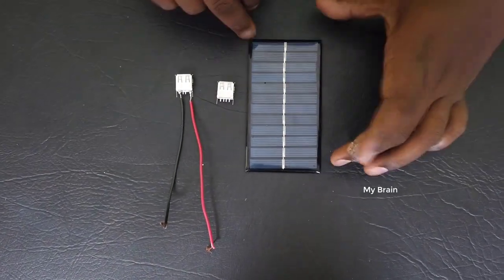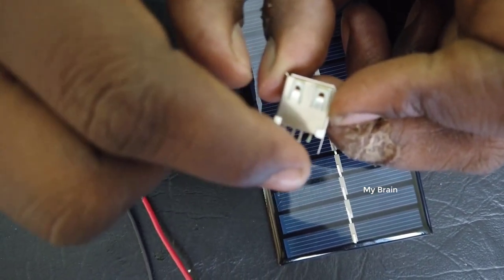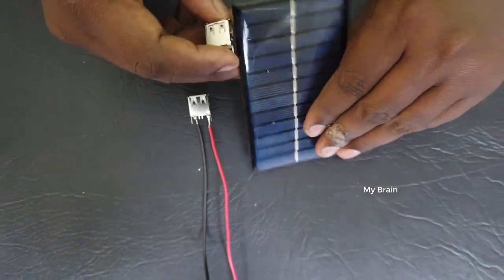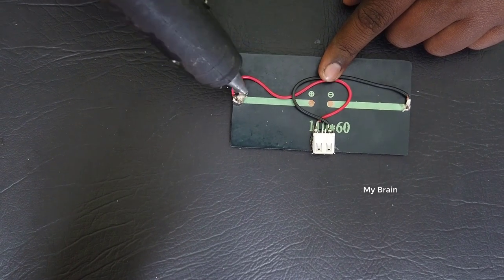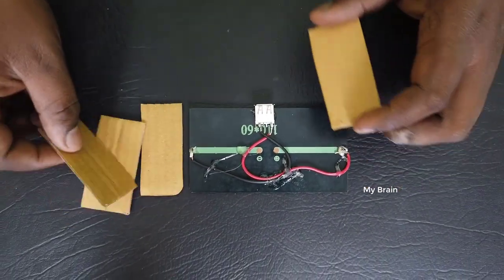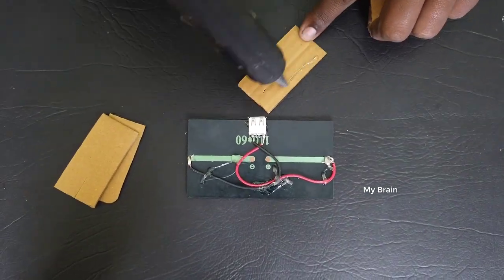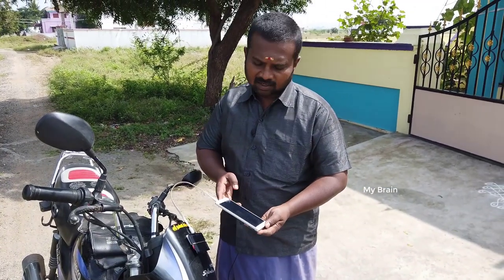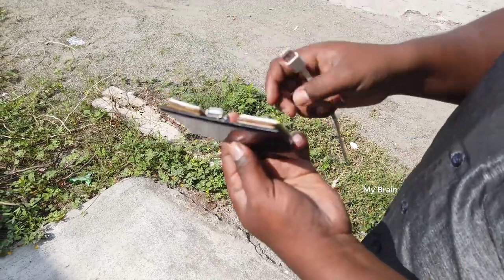வெறும் ரூ100ல் சோலார் சார்ஜர் எப்படி செய்வது? I How to Make USB Solar Charger I My Brain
கரண்டும் வேண்டாம்! Power Bank-ம் வேண்டாம்! வெறும் ரூ100ல் சோலார் சார்ஜர் செய்யலாம்? எப்படி தெரியுமா? How to Make USB SolarCharger I Just ₹100 Only I No Need Power Bank & Electricity I MyBrain